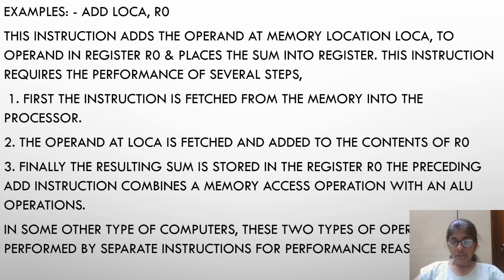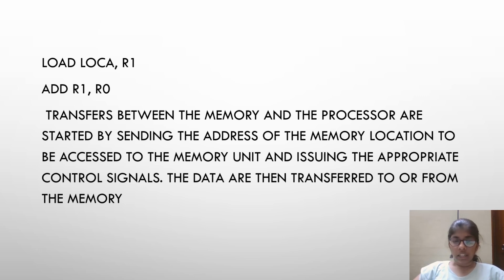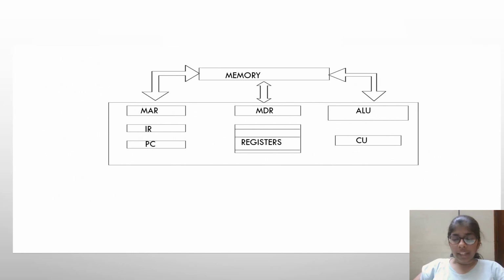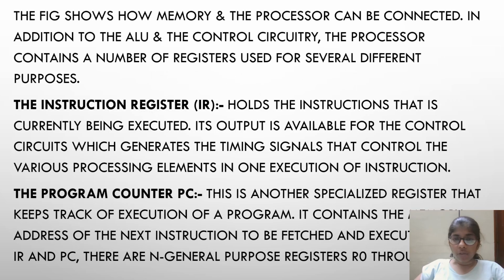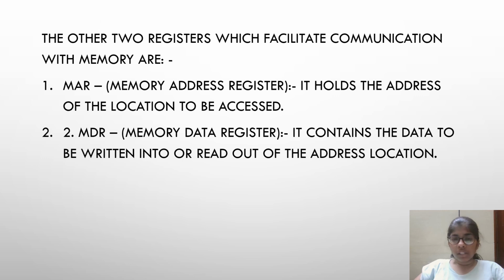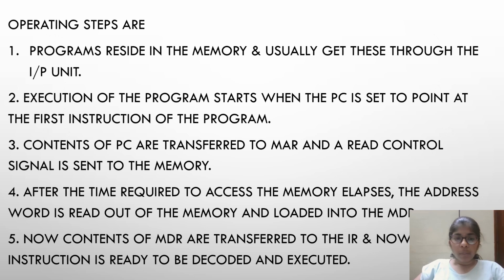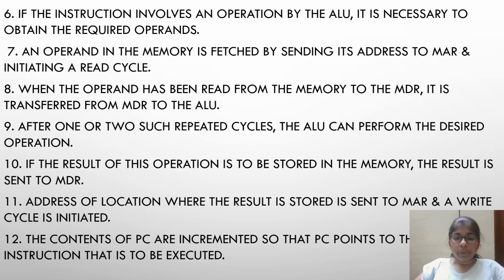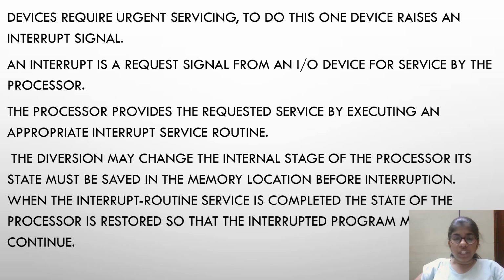BASIC OPERATIONAL CONCEPTS OF COMPUTER